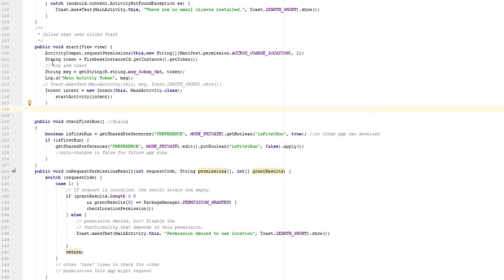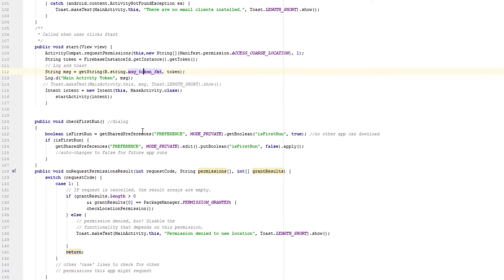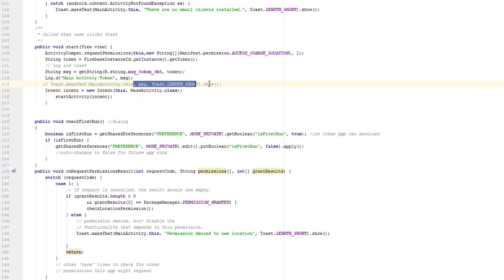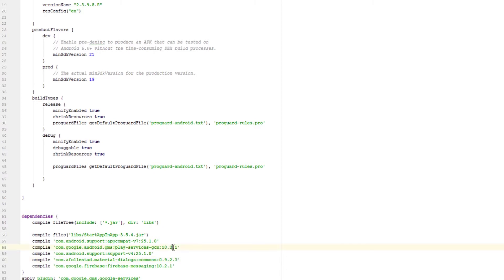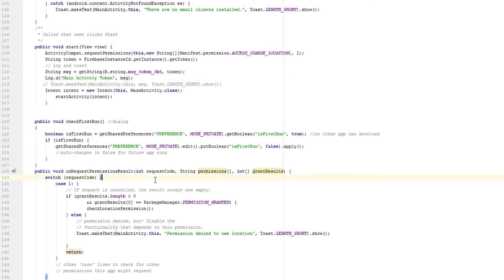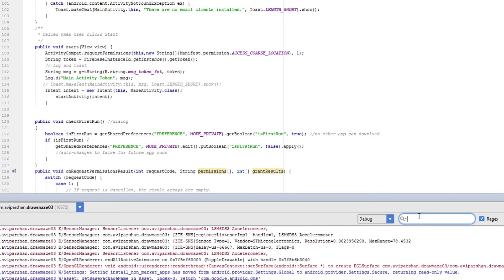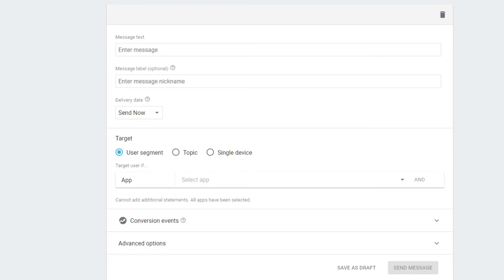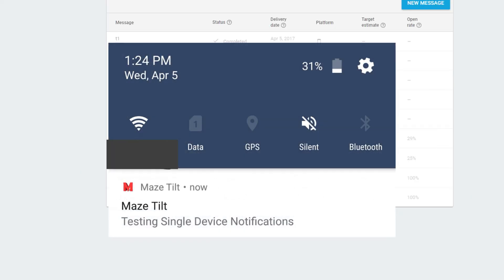🔥 Get Firebase Device Token for Single Device Notifications Android Tutorial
This video shows you how to send a firebase notification to a single android device. This works great for testing your app in any way without bothering other users.

This requires a code snippet to create and retrieve a device token that is app-specific.

You can also use this video as a reference manner to hook up Firebase Notifications to your app (in general).

1. It's free (you just need a google account)
3. Help me to grow up this channel